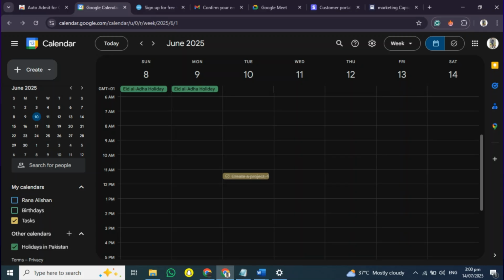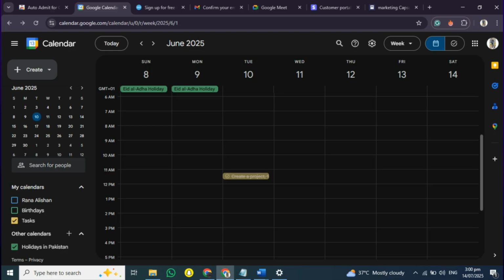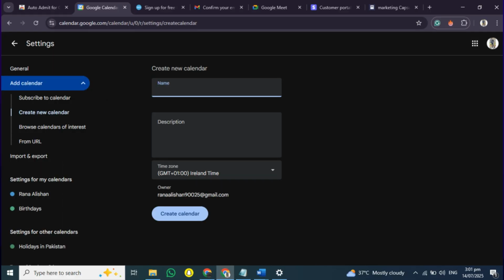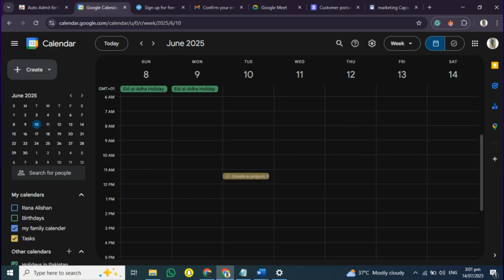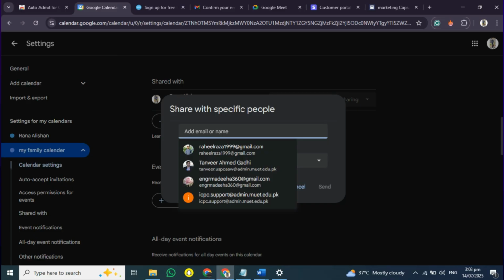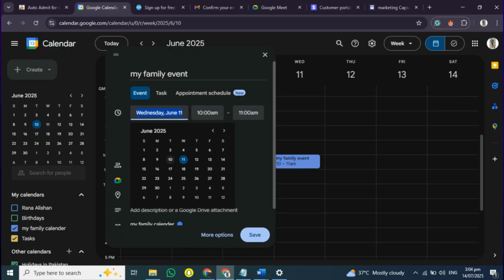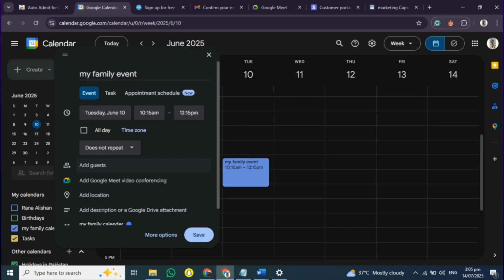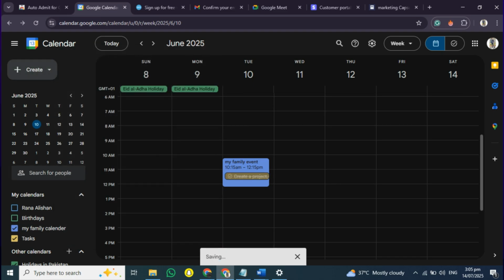How to Use Google Calendar for Your Family – Full Guide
You’ll learn how to manage family schedules with Google Calendar. This is how to coordinate family events and tasks in 2025.